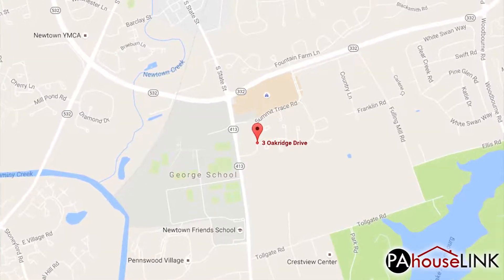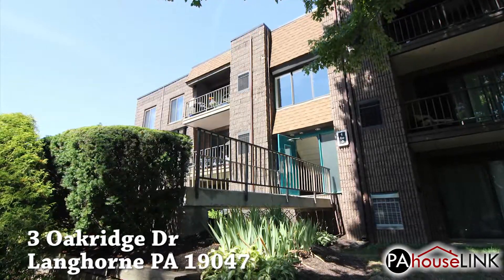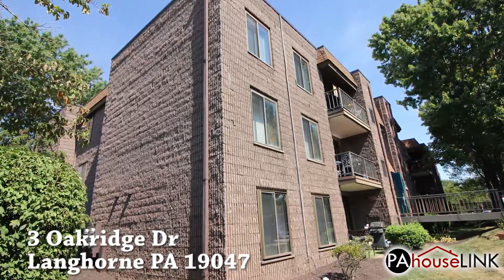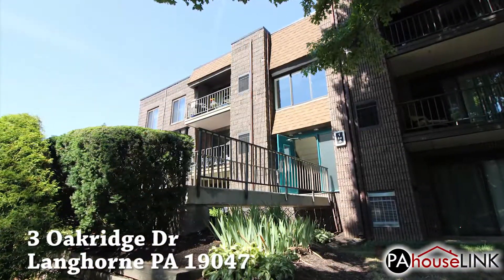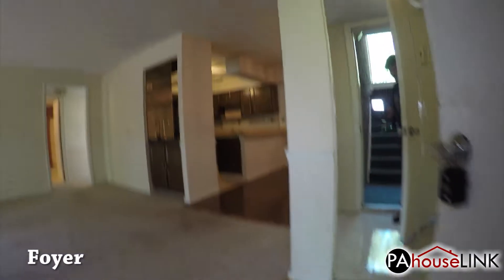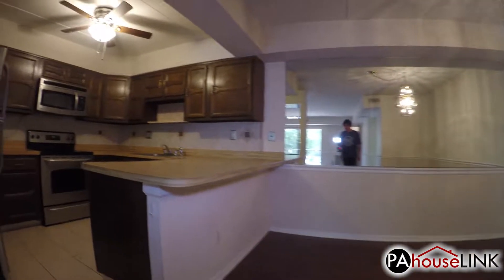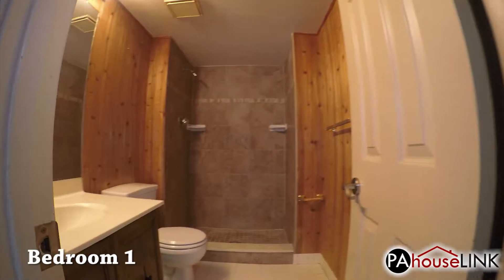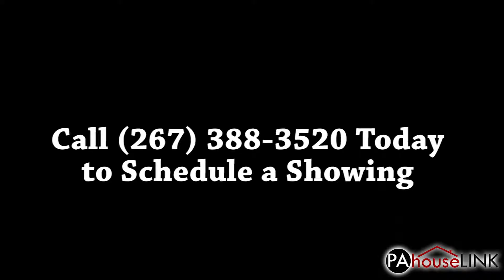3 Oakridge Dr Langhorne PA 19047 | Coming Soon Foreclosure Properties Langhorne PA 19047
3 Oakridge Dr, Langhorne, PA 19047 | Coming Soon Foreclosures in Langhorne, PA
2 Bedroom – 2 Bathroom Condo

Hello and welcome to a PAHouseLink.com video walkthrough. My name is Steve and I'll be your guide as we take the first look at one of our coming soon foreclosure properties in Langhorne, PA.

This video takes us to 3 Oakridge Dr, Langhorne, PA 19047. Located in Middletown township in Bucks County, this condo unit is part of the Summit Ridge neighborhood and Neshaminy school district. There are 2 bedrooms and 2 full bathrooms located within the properties 1,166 square feet.

This property is in great condition, needing very little in the way of updating. If you are looking for a place to live ASAP then look no further.

Just a quick note: This is a coming soon video. The property has not yet been fully prepped for sale and may be in a state of uncleanliness. Rest assured that any litter seen in the video will be removed before the property goes up for sale. We will have another video ready after any clean outs have been completed, so please keep an eye out if you're interested.

Now that we're all introduced we can start the tour...

Outside we take a look at the exterior of the building before heading up the path and inside. Our unit is the left door on the second floor. Let's check it out.

We enter the condo into a tiled foyer. Immediately to our left we enter the living room, which has the door leading out to the patio. There is also a door here that leads to the utilities. Behind us we have the dining room which features a hardwood floor. And next to that is the kitchen.

Into the hallway and to the left we enter the first bedroom. The texture on the wall is wallpaper made to look like cinder blocks. It should come off pretty easily if that's not your thing. In this room we also have the first full bathroom. Back in the hallway we have the other full bathroom. And finally we check out the other bedroom.

That's all for our tour of 3 Oakridge Dr, Langhorne, PA 19047.

If you have any questions or would like to set up a showing then please give us a call at , or email us at and we'll get you taken care of.